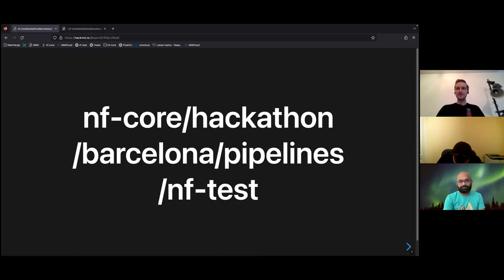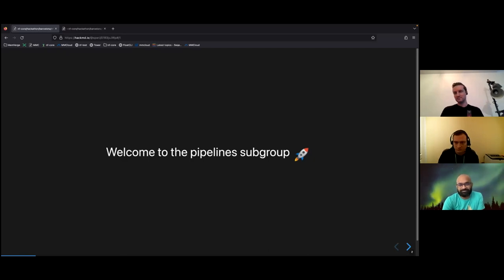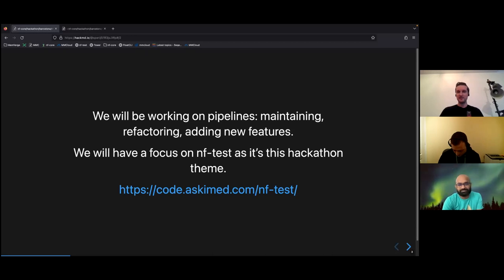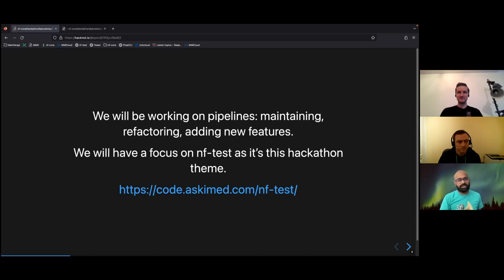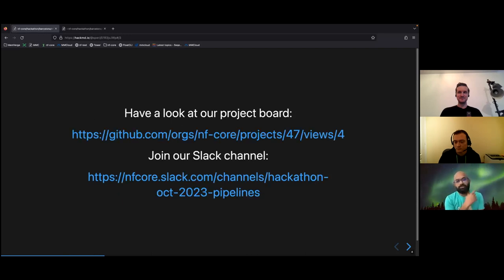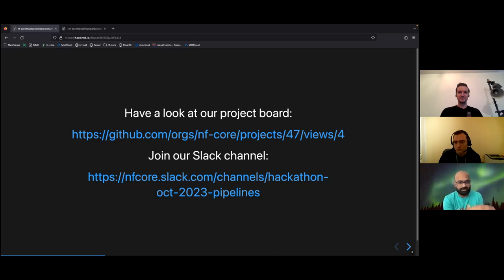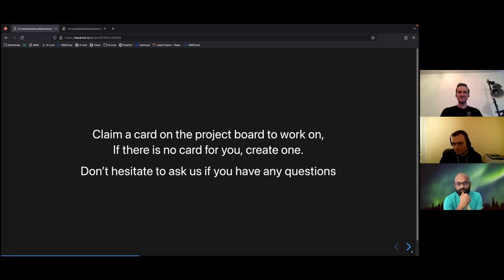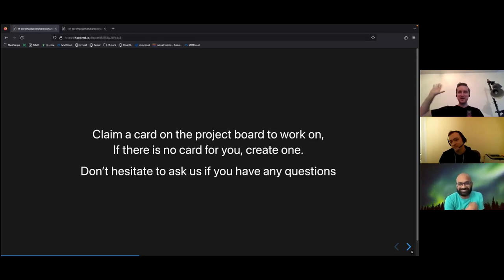nf-core/hackathon October 2023: Pipelines Intro